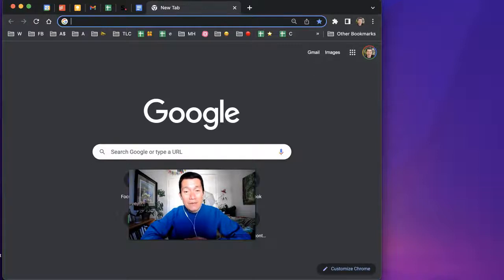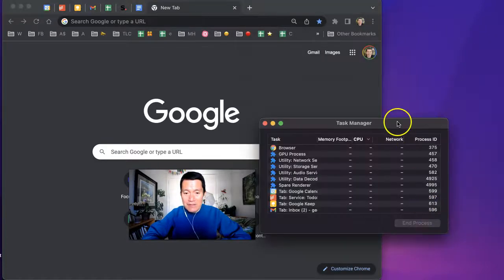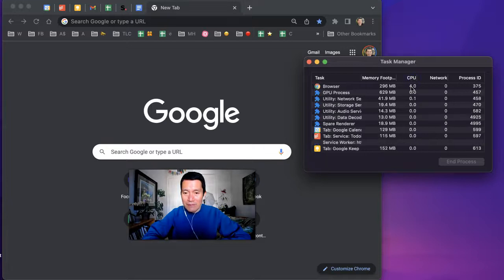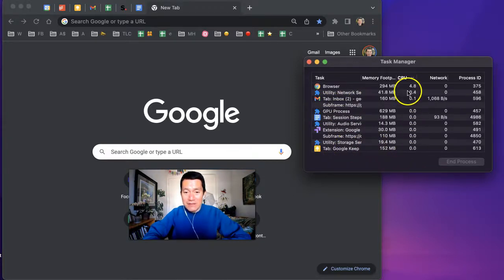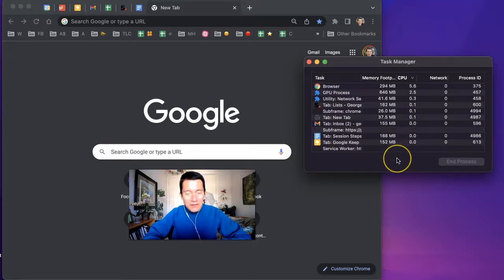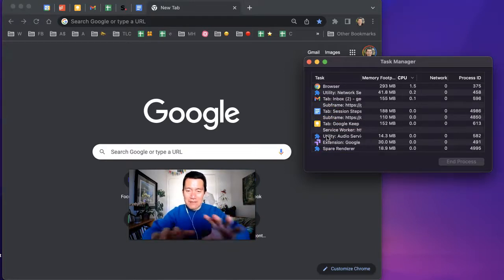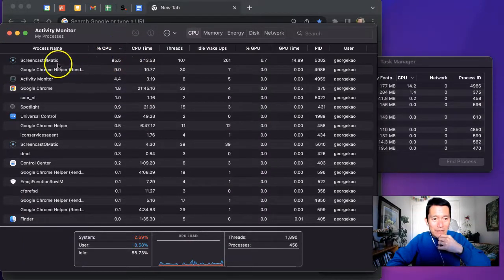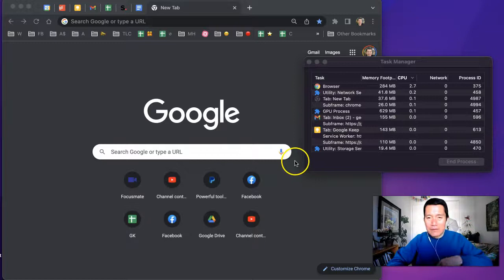Google Chrome: use Task Manager to see which tabs drain the most energy and slow down your computer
Click the 3 dots on top right of Google Chrome then "more tools" then "task manager" then wait until you see the CPU percentage numbers. Close the tabs where it's consistently taking up a large percentage.